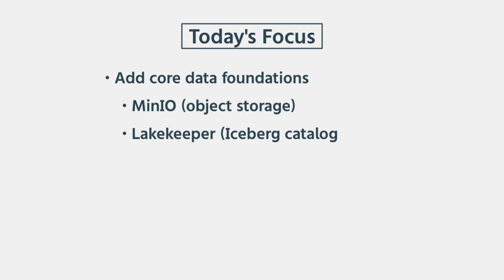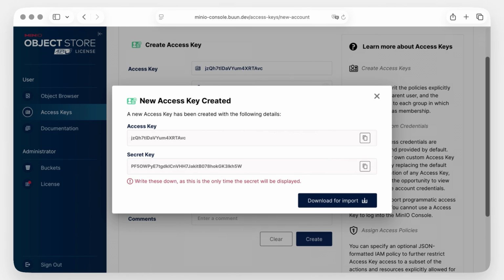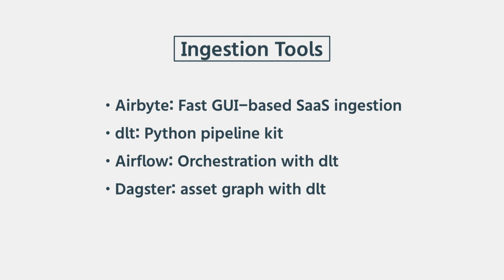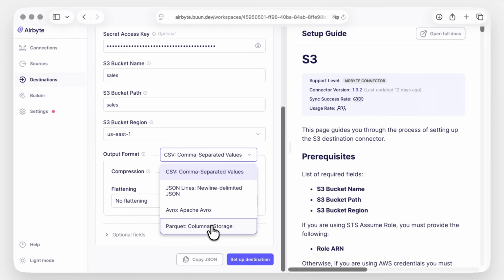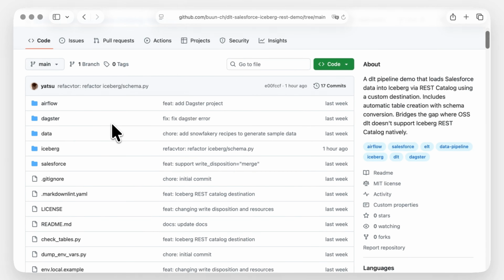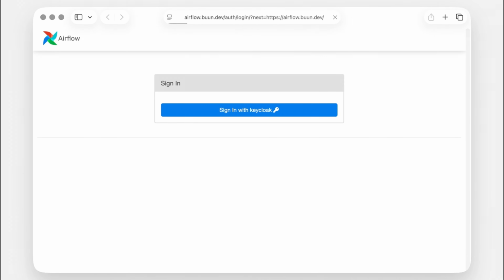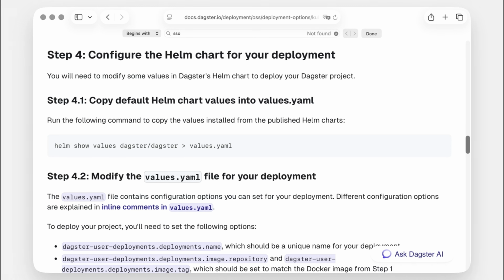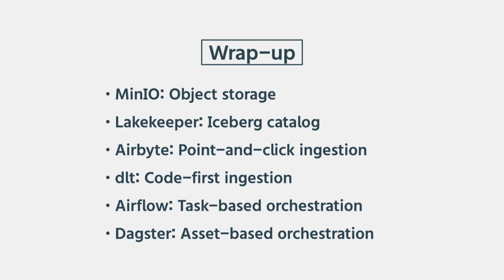Data Ingestion on Kubernetes — Open Data Stack with dlt, Airflow, Dagster, and Lakekeeper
The audio in this video can only be heard from the left side. A corrected version is available here:

Build the ingestion layer of an Open Data Stack on your Kubernetes home lab. Set up MinIO for object storage and Lakekeeper as an Apache Iceberg REST catalog, ingest a real dataset with Airbyte and code‑first dlt, then orchestrate the same pipeline with Airflow and Dagster.

🚀 What You'll Learn:
- Stand up the storage & catalog foundation (MinIO + Lakekeeper)
- Use PyIceberg from Jupyter to create/append/scan Iceberg tables
- Ingest with Airbyte
- Ingest with dlt (custom Iceberg REST destination)
- Orchestrate dlt in Airflow
- Orchestrate dlt in Dagster

⚙️ Stack Components:
- k3s or another Kubernetes cluster
- MinIO
- Lakekeeper (Apache Iceberg REST catalog)
- dlt
- Airflow
- Dagster
- JupyterHub
- Keycloak
- External Secrets Operator + HashiCorp Vault
- Cloudflare Tunnel (optional)
- Just task runner

📋 Prerequisites:
- Working Kubernetes environment (see previous videos)
- Basic kubectl and Helm knowledge
- If exposing publicly: domain + DNS (e.g., Cloudflare)
- Keycloak and Vault set up from earlier episodes

🔗 Resources:
GitHub Repositories:

⏱️ Timestamps:
00:00 | Introduction & goals
03:21 | MinIO setup
06:00 | Lakekeeper setup (Iceberg REST catalog)
09:39 | Ingestion with Airbyte
17:33 | Ingestion with dlt
20:56 | Orchestration tool
22:11 | Airflow setup and demo
26:44 | Dagster setup and demo
32:30 | Wrap‑up & next episode

💡 Key Benefits:
✅ Iceberg‑backed storage you can run at home
✅ Choice of GUI or code‑first ingestion
✅ Sample code of dlt custom destination for Iceberg REST catalog
✅ Orchestraotor setup on Kubernetes (Airflow and Dagster)
✅ Self‑hosted stack you can later port to cloud

🎯 Who This Is For:
- Developers/data engineers building an Open Data Stack on Kubernetes
- Teams evaluating dlt, Airflow, and Dagster for ingestion/orchestration